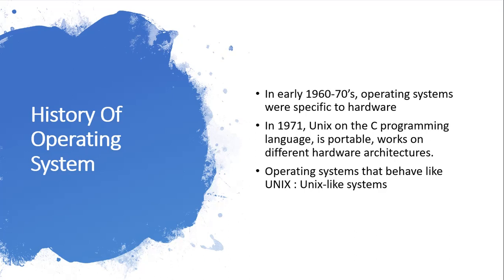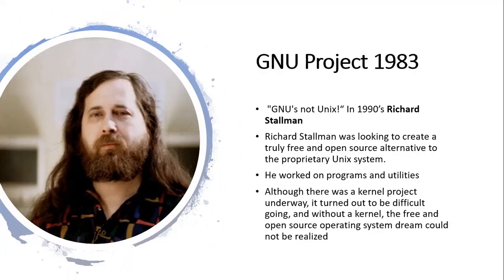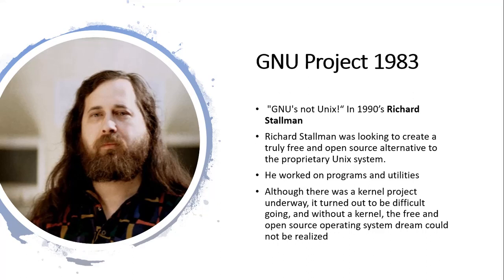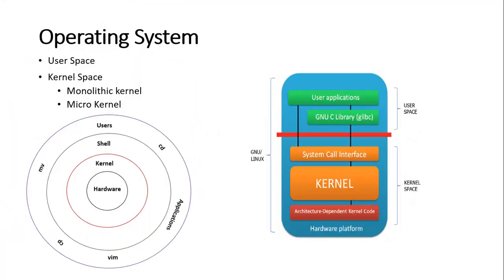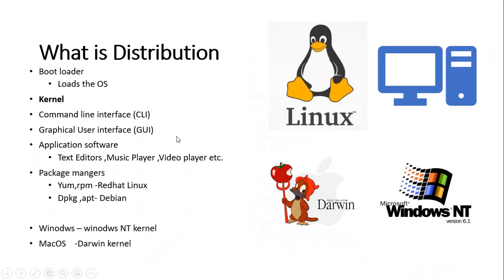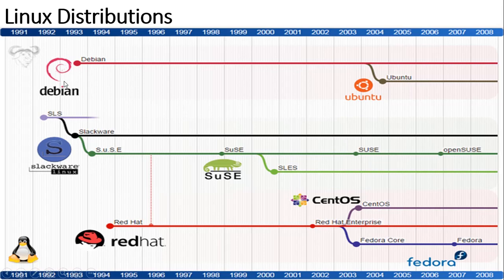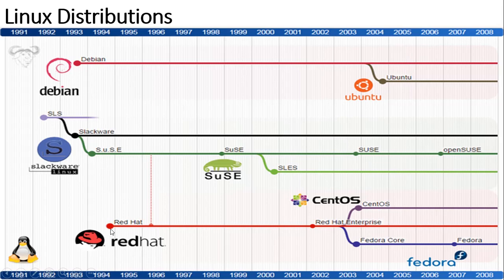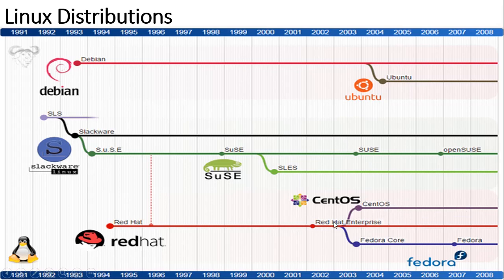Linux and its Distributions -part 3